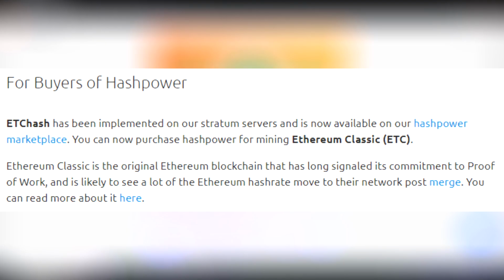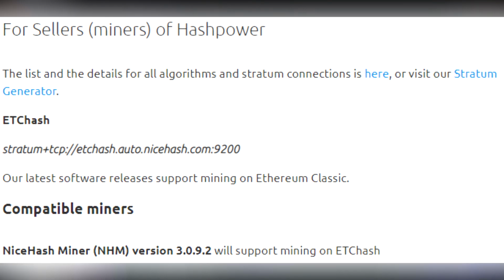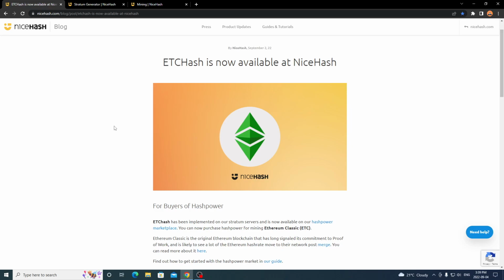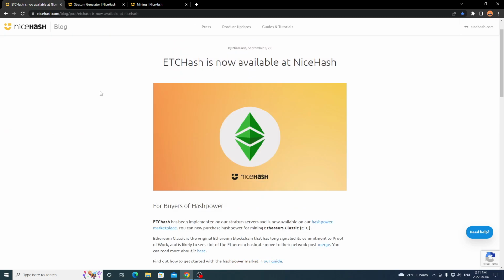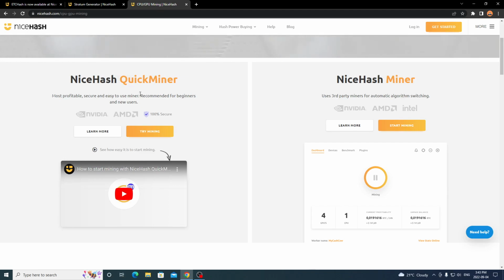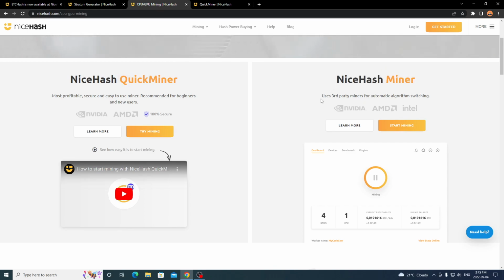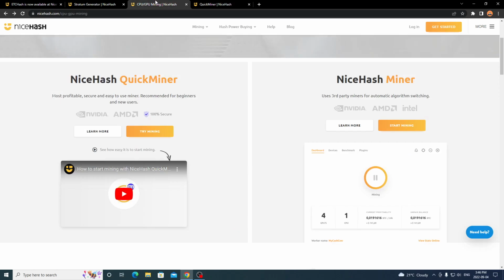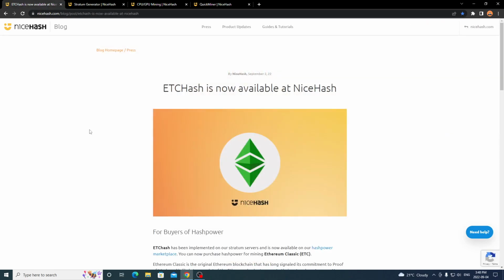Ethereum Classic Added To Nicehash | How To Mine ETC On Nicehash | ETC Mining News/Tutorial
Hey everyone,
today i will be talking about Ethereum Classic Added To Nicehash | How To Mine ETC On Nicehash | ETC Mining News/Tutorial , So will be explaining that nicehash added ETC mining and showing you all how to get started with mining ETC on Nicehash for yourself.